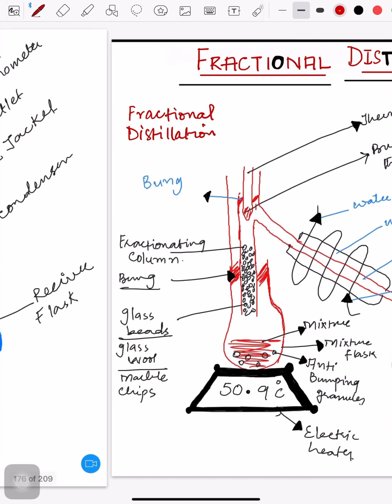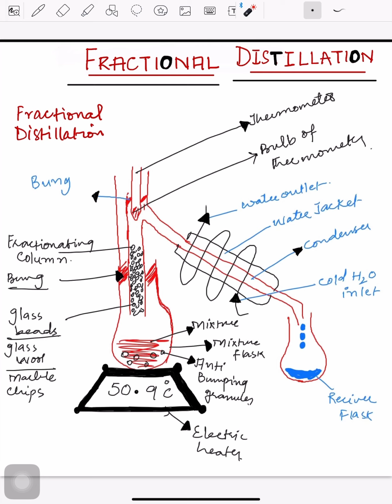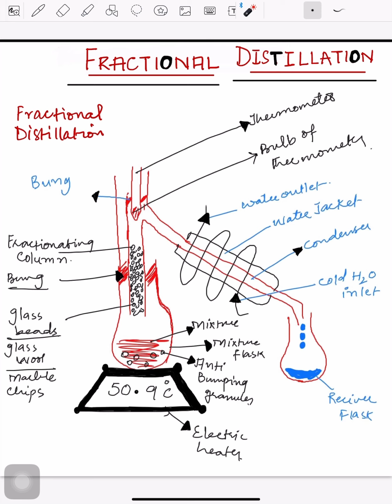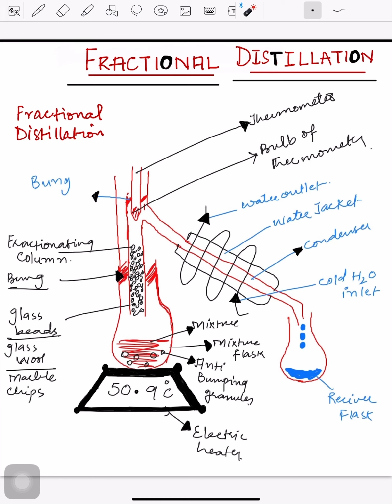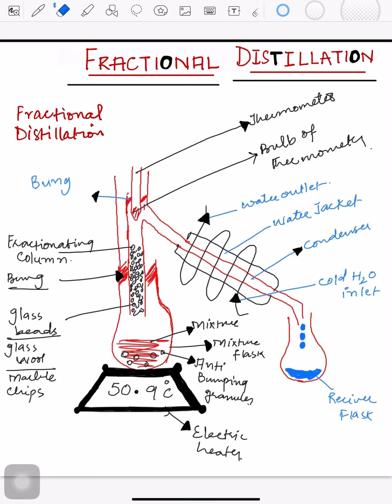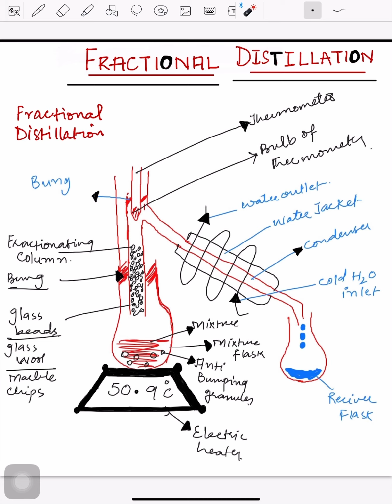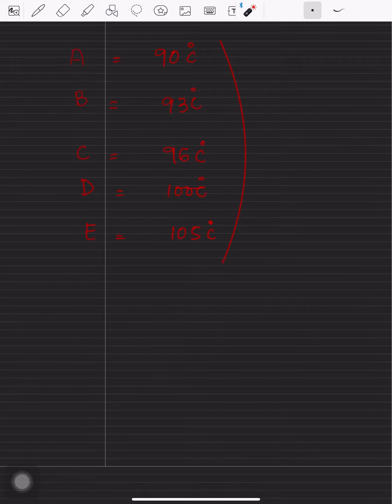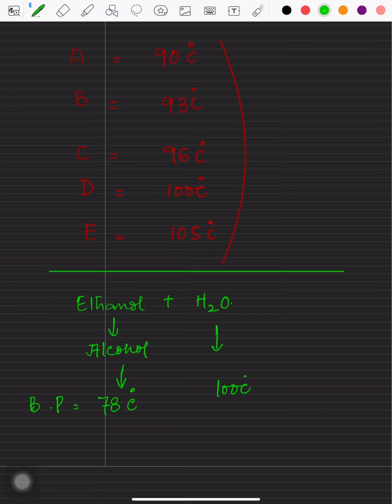O-level and IGCSE. Chapter 3: Separation Techniques . (Lecture 5)